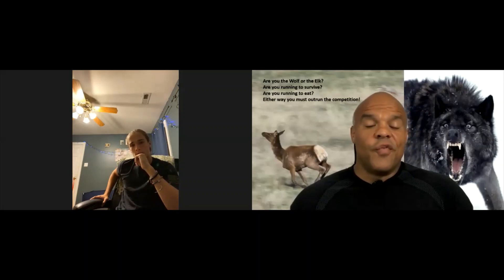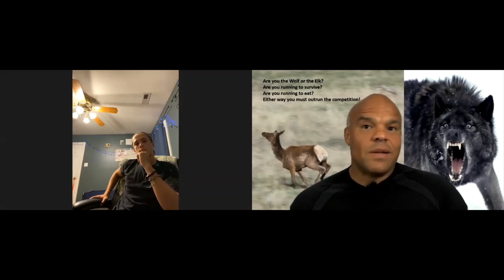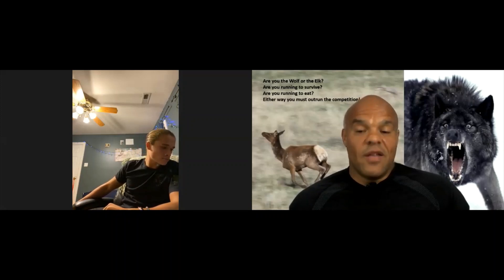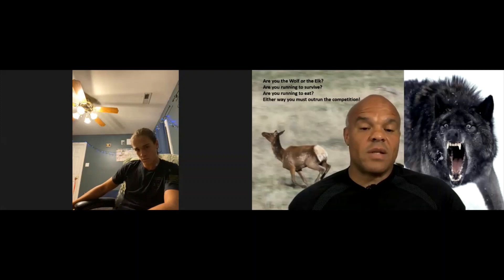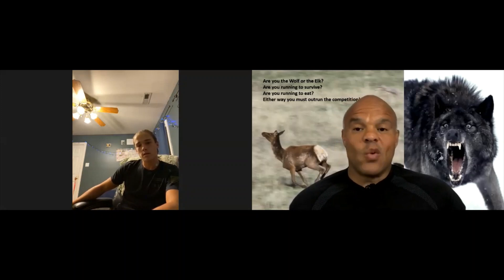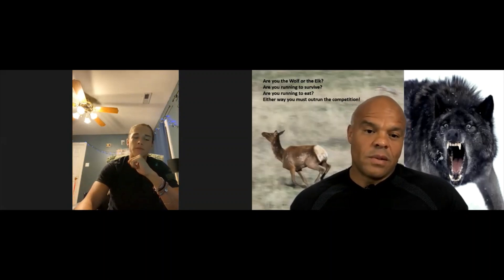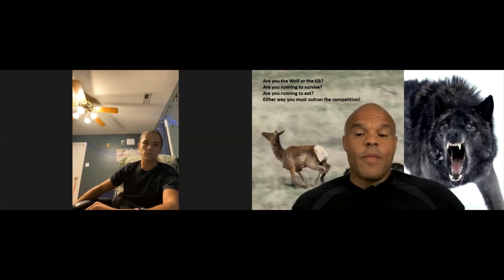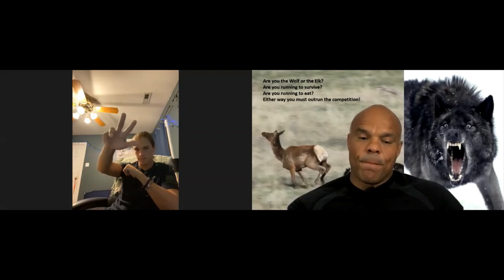Q&A SUMMARY Running swimming interval set up 3 5 mile runs PJ Ranger SEAL Green Beret jakezweig.com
For the past 20 years, we have developed a blueprint on crushing BUD/s.  Applying the experience let me guide you over the massive mountain that is call SEALs.

If you float this is the easiest test ever, however, if you can not float it will change your life.  Take heed of what you are told!

MASTER CLASS everything you need to prepare for and how to do it, to crush SEAL Training.

Motivational leader, goal-driven mentor, and innovator, Jake Zweig has brought the standards of excellence in training, toughness, focus, and teamwork from his former world as a Navy SEAL commando officer to college football. Zweig is poised to make an immediate impact as a leader on a university campus by enabling coaches, student-athletes, and staff to achieve the impossible. Mr. Zweig earned professional success as a naval special warfare officer and applies that same intensity and commitment to coaching his players.

Developing leaders is the key to a successful team and a primary specialty of Mr. Zweig’s. At Ohio University, he led the team and staff through a leadership program comprised of leadership skills training, problem-solving scenarios, and, of course, a rigorous team-bonding Navy SEAL workout. His leadership training has helped teams to enhance their focus, initiative, and leadership effectiveness. He has employed his leadership program at the University of New Hampshire, as well, where Coach Frank Solich and the UNH Bobcats are a testimonial to Mr. Zweig’s methods and results.

A life-long athlete and team leader, Mr. Zweig returned to college athletics following a successful career in the U.S. Navy. Mr. Zweig graduated from the U.S. Naval Academy in 1995 as a commissioned officer. He served as a surface warfare officer for two years onboard the U.S.S. Merrimack before reporting for Navy SEAL training at Basic Underwater Demolition School. SEAL training is the most grueling and demanding physical and mental regimen in the world and Mr. Zweig not only personally excelled at the challenge but mentored the other trainees through the program and was named the SEAL class leader. Following his SEAL training, Mr. Zweig reported to SEAL Team 8 in Little Creek, VA and attained the rank of Lieutenant.